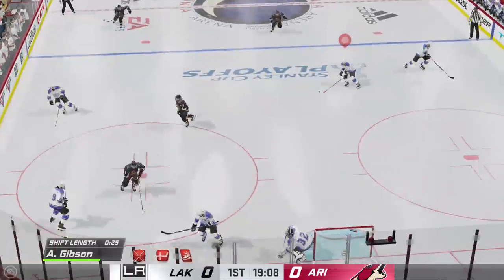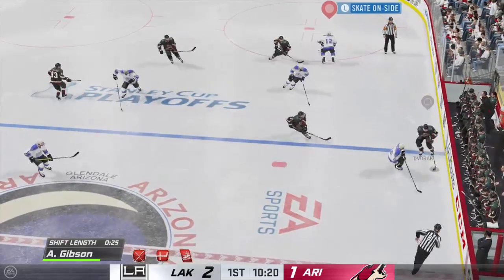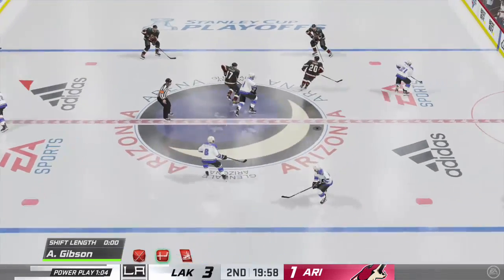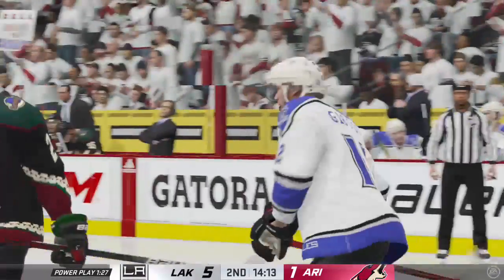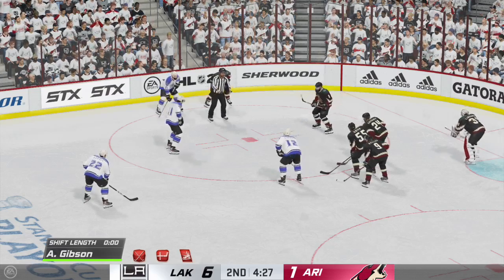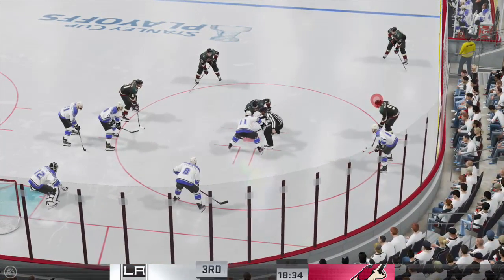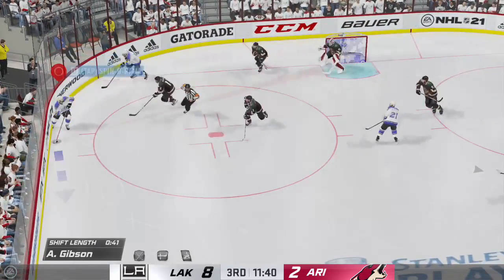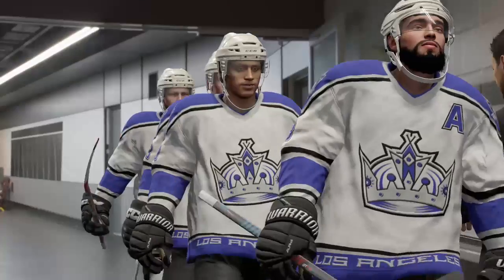NHL 21 Be a pro mode LA Kings vs Arizona Coyotes Game 4 Western quarter finals